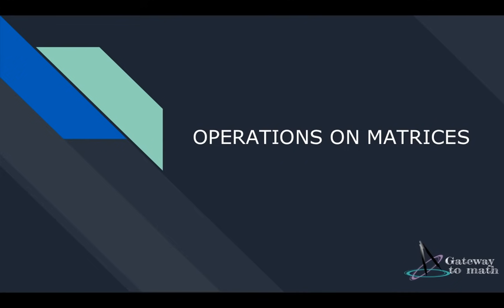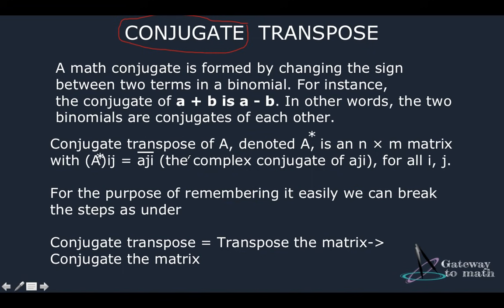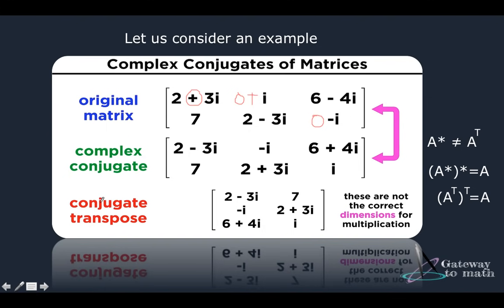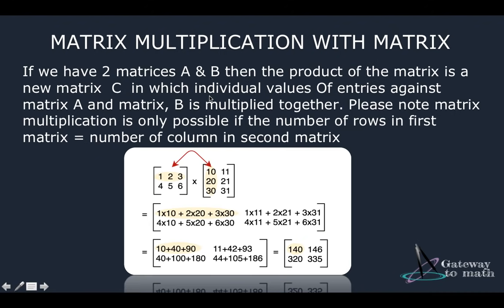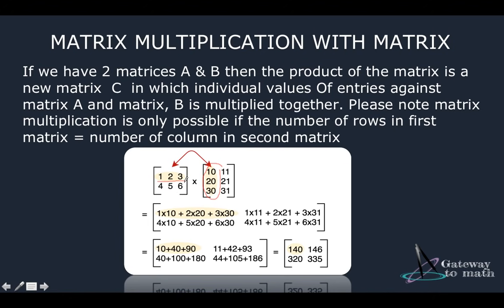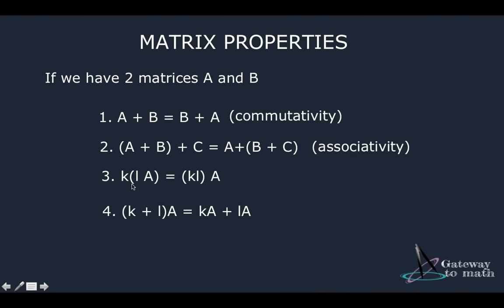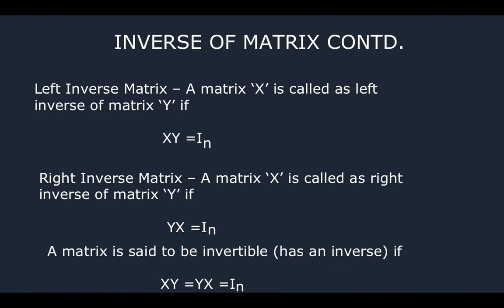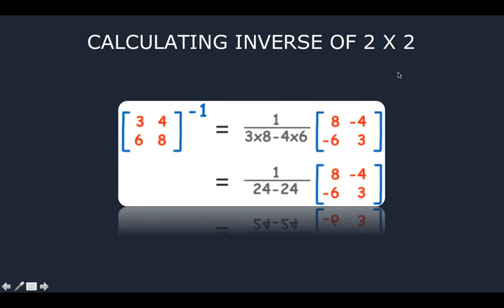Matrices 2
Matrices discussion continued Part II -

1. Matrix transpose
2. Conjugate transpose
3.Matrix addition
4. Matrix multiplication with scalar and a matrix
5. Matrix properties
6. Inverse of matrix
7. Left Inverse and right inverse
8. Calculating the inverse of 2X2 matrix